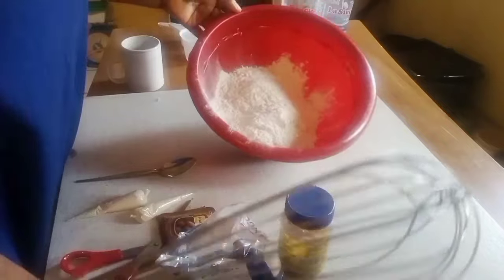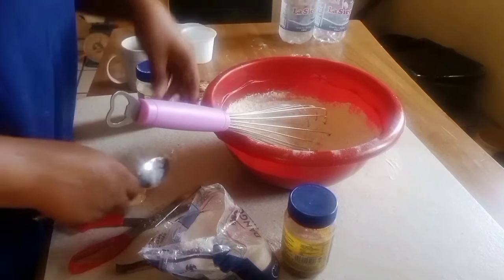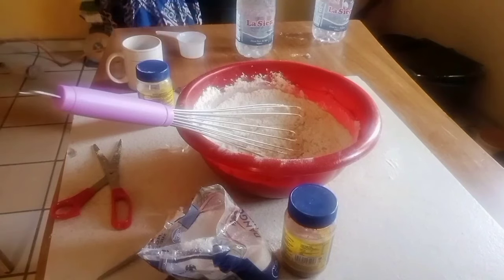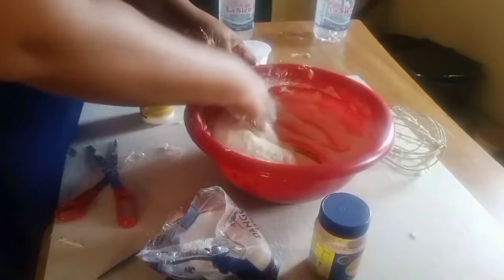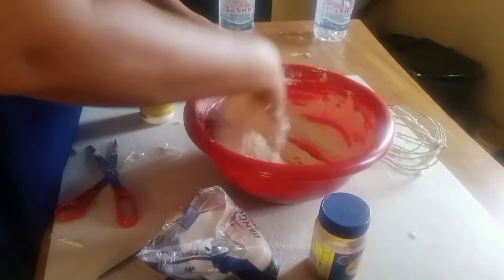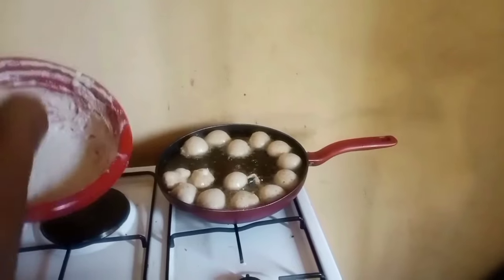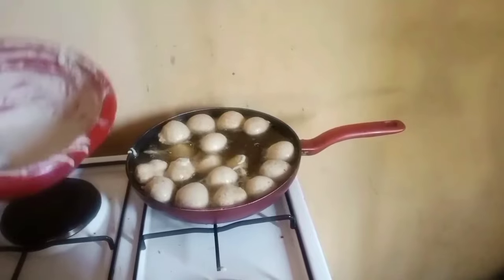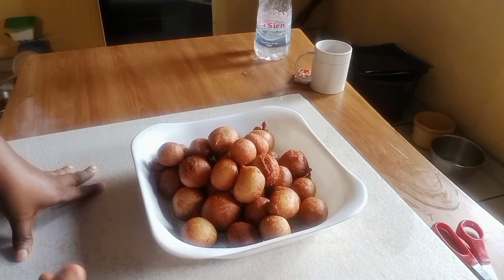SUPER SOFT PUFF PUFF FOR BIGINNERS.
This video will teach you how to make the best puff puff for biginners.
Recipe
flour 4 cups
sugar -4tbsp
salt -1tsp
nutmeg 1tbsp
yeast 2tbsp
water to mix